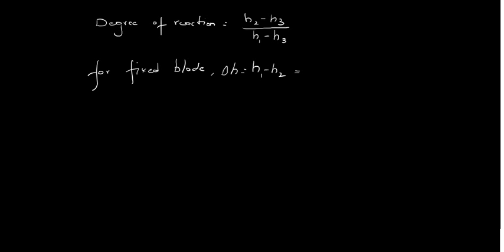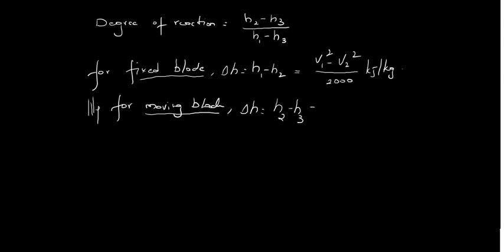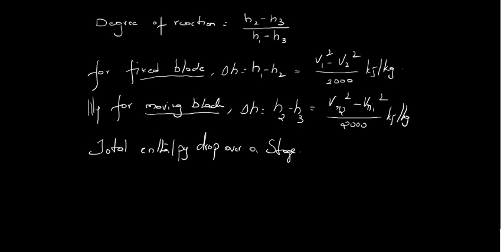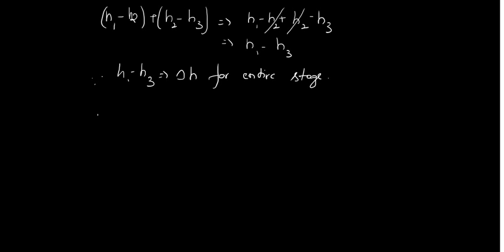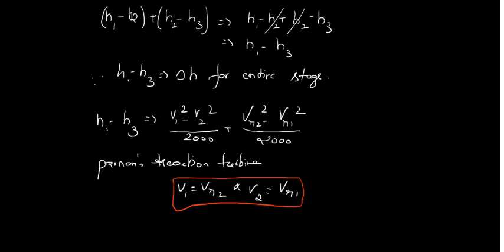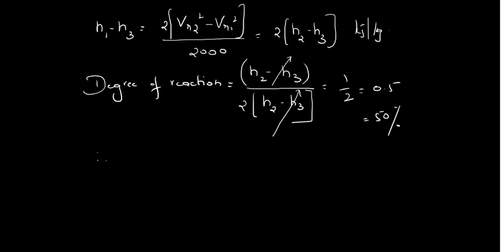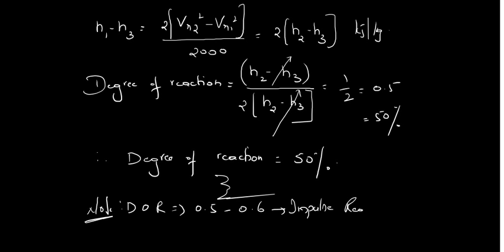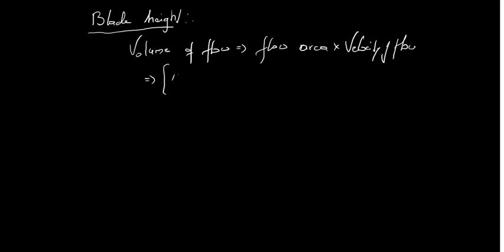Thermal Engineering-Blade Height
Blade Height